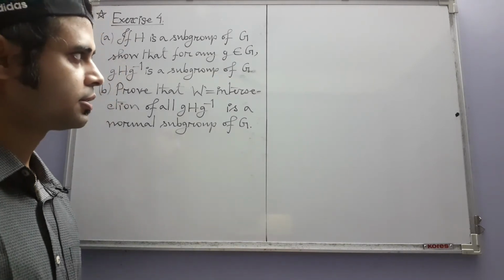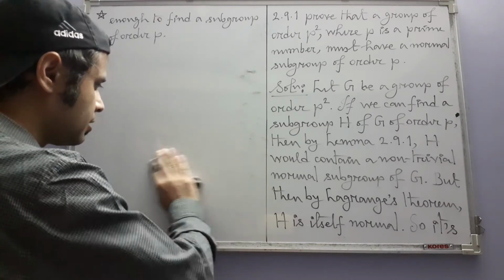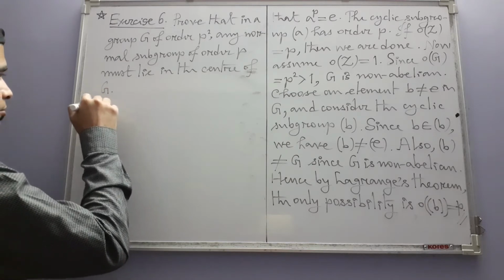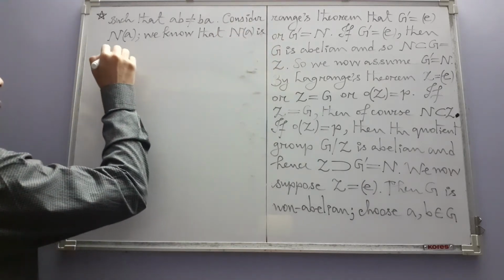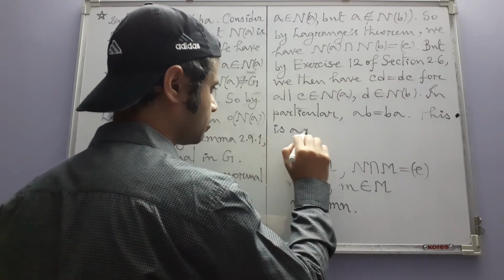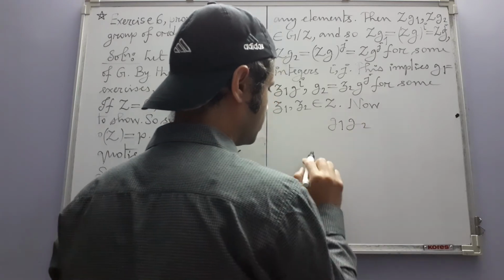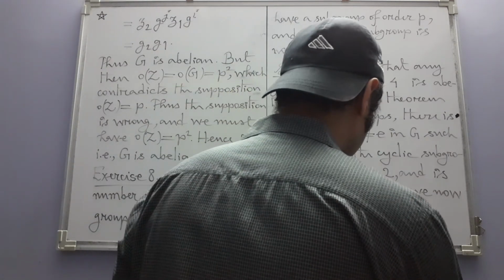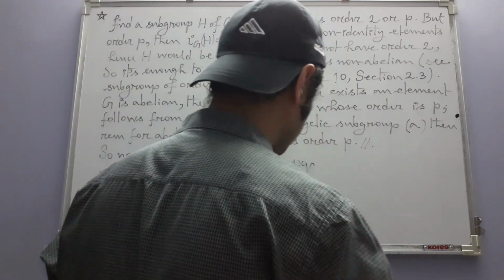Groups of order p^2 (Part 76, Herstein)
In this part we solve Exercises 4 - 8. In the next part we will complete this set of exercises by solving the remaining two (9 and 10), and we will start the next section on permutation groups. Tomorrow we have analysis.